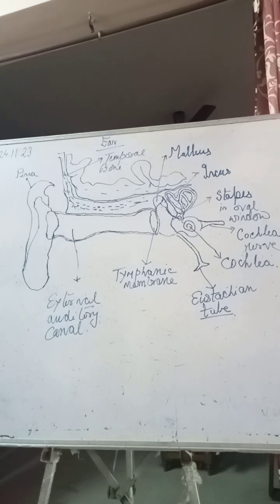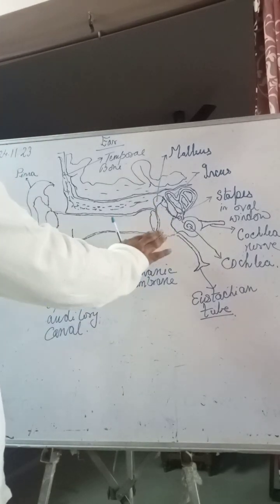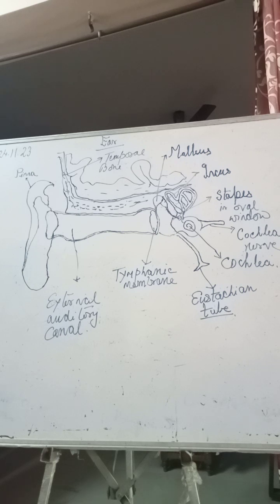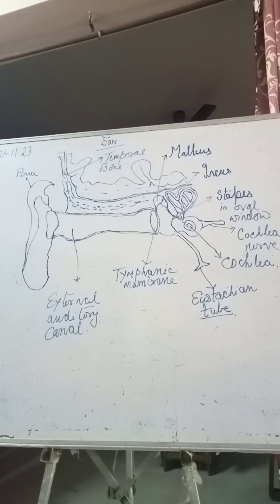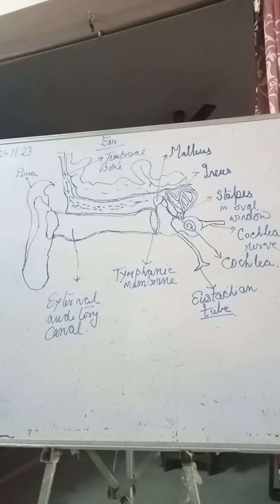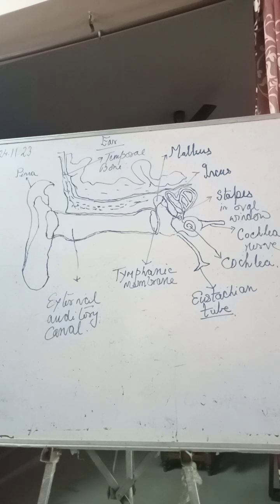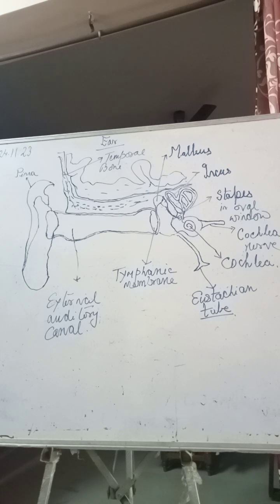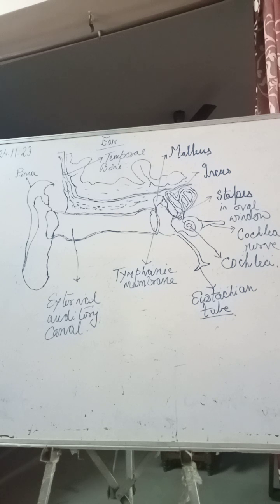Class 11|CBSE|Sense Organs ( Ear)| Biology